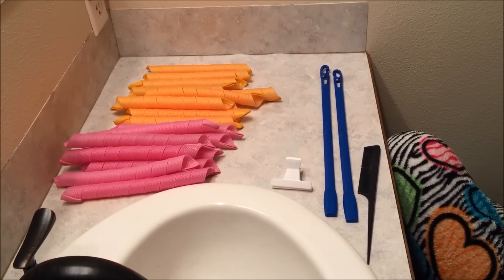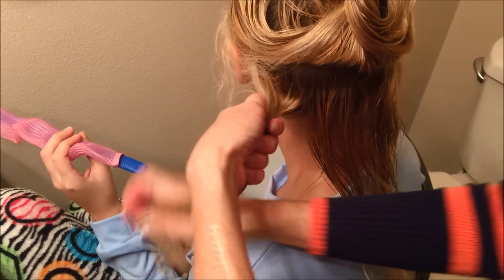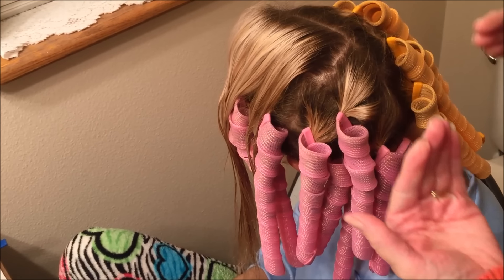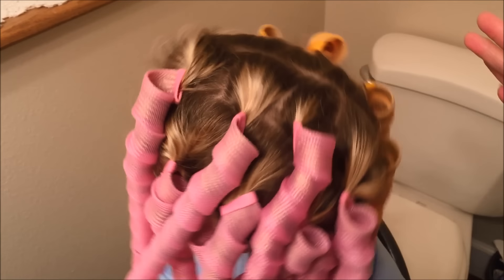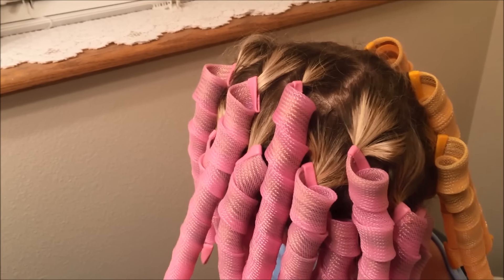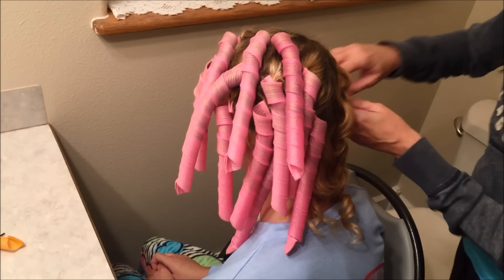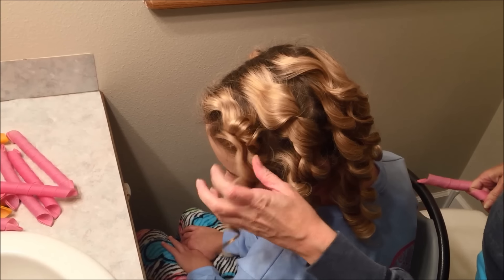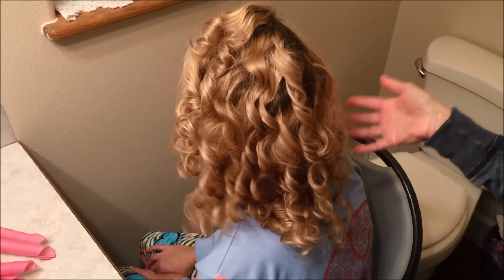Spiral Hair Curlers Tutorial - Tangled Trends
Here is a short tutorial on how to apply the curlers, remove them, and also how to style the curls. This should help those who are new to using the curlers, become familiar with how they are used.